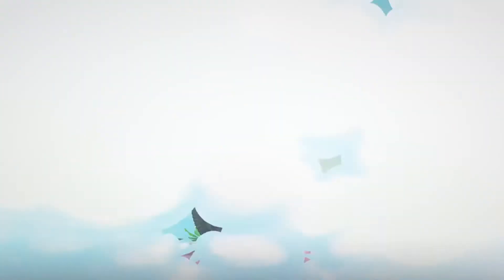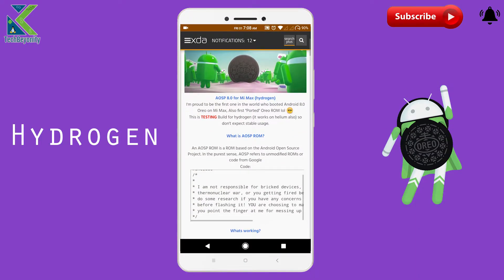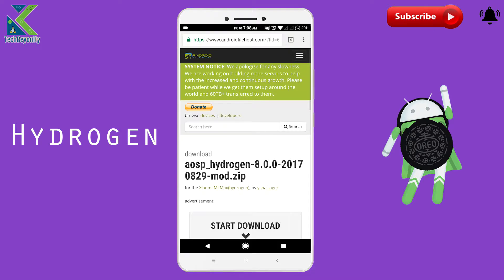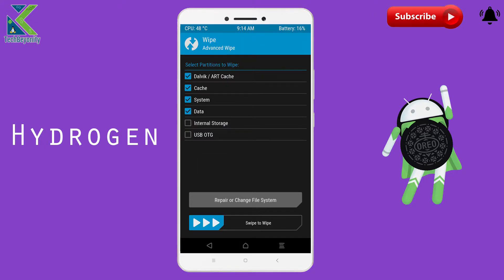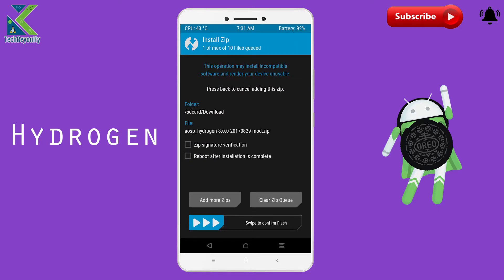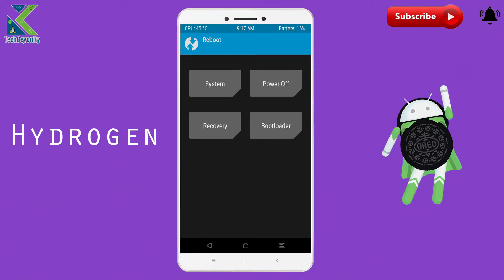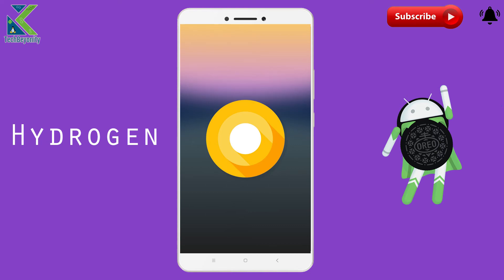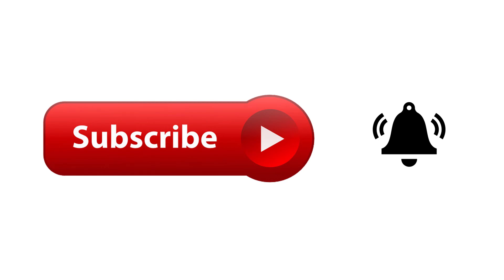How to install Android Oreo 8.0 in xiomi mi max[Installtion guide][Hydrogen]!!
hey guys in this video i will show how to install android oreo 8.0.0 in xiomi mi max 1st gen.
Whats working?

Booting
Wifi
RIL
Mobile data
GPS
Bluetooth (buggy sometimes)
Wireless FMRadio (buggy sometimes)
Lights
Sound / vibration
IR

Known issues:
Camera
Flashlight
Camcorder
Sometimes random reboots

- From kenzo ROM:
Hotspot
USB tether
voLTE
Unable to connect to hidden Wifi networks
Netflix app force closing

Unkown:
FPC Fingerprint

Extras
Pixel colors
Pixel Launcher
INBUILT GAPPS
Backlight on hardware keys